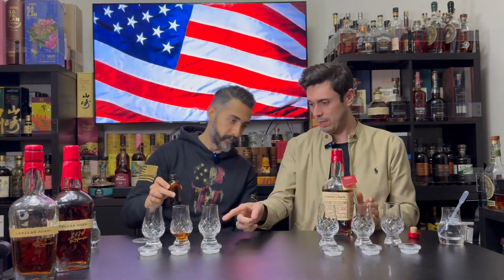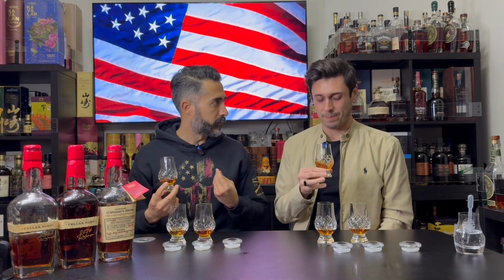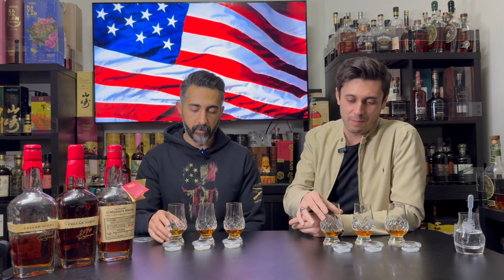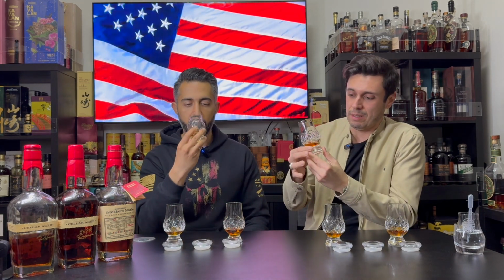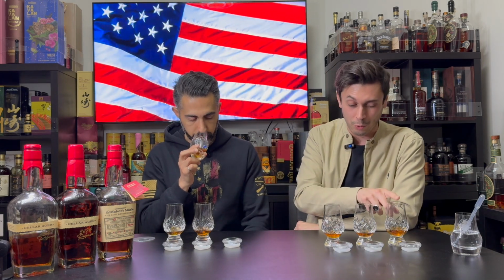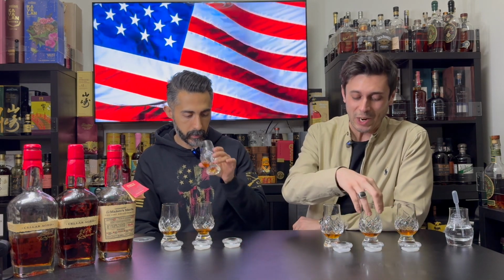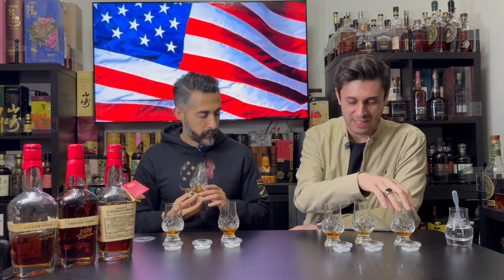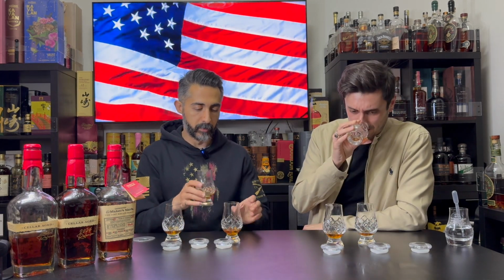Makers Mark Cellar Aged 2024 vs 2023 vs Lost Recipe WhiskyInSV 114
To purchase the American Whiskey Glass with Whisky in SV logo, you can go and select the American Whiskey glass with engraving option and then email and let them know you want the engraving to be "Whiskey in Silicon Valley" logo.

In episode 114 of Whisky in SV, Ralf and I conducted a blind tasting of Maker's Mark Cellar Aged 2024, Cellar Aged 2023, and the Lost Recipe Mocha. We were hopeful that the Lost Recipe Mocha might hold its own, as we had both found it exceptional on its own—especially considering its significantly lower cost compared to the special releases.However, during this session, the Lost Recipe fell noticeably short when compared to the Cellar Aged offerings. While the difference between the 2023 and 2024 Cellar Aged releases wasn’t dramatic, I personally favored the 2023 version. Ralf, on the other hand, preferred the 2024 release, as he found the 2023 edition overly drying on his palate. Overall, these are excellent whiskies if you can snag them at MSRP, but I wouldn’t recommend paying secondary market prices for them.